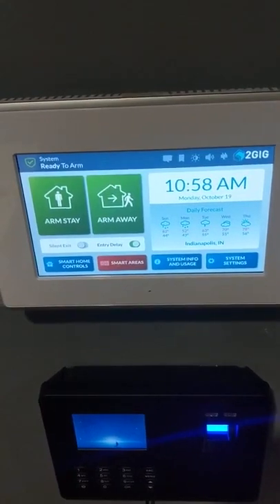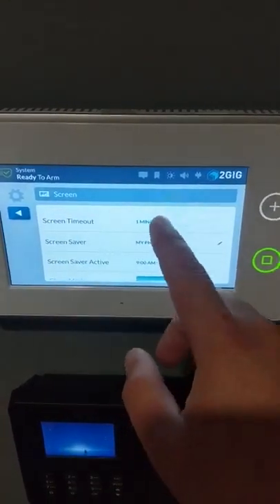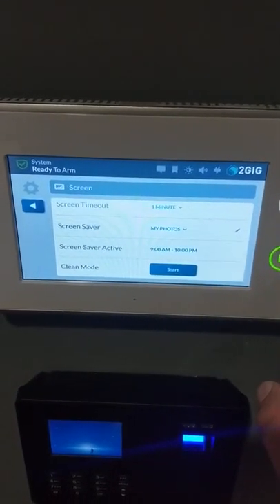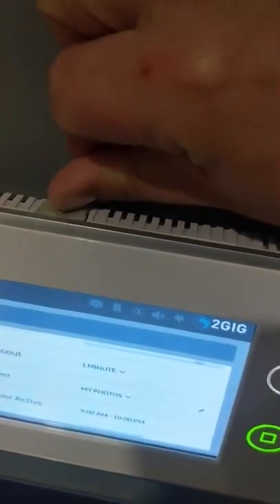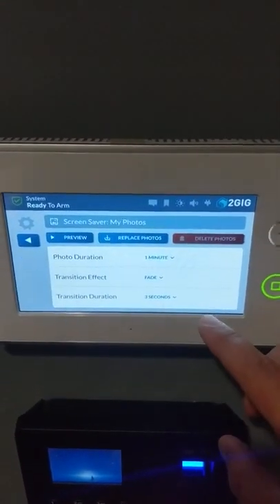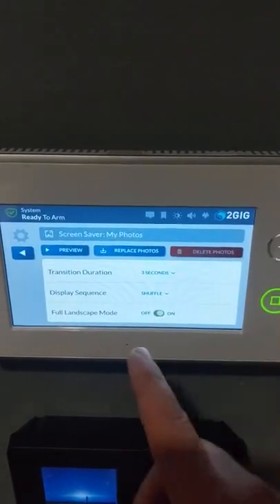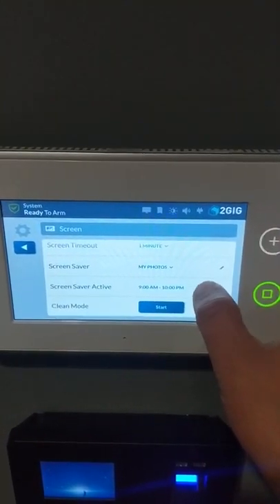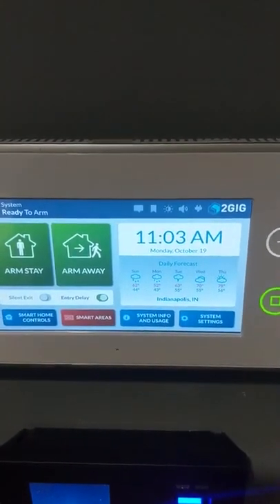2Gig Screen Cleaning and Picture Update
This video shows how to put your keypad into cleaning mode and how to update the photos on it to use it as a digital picture frame.